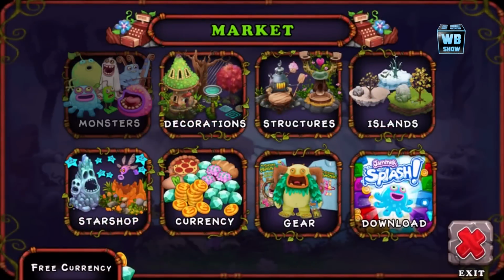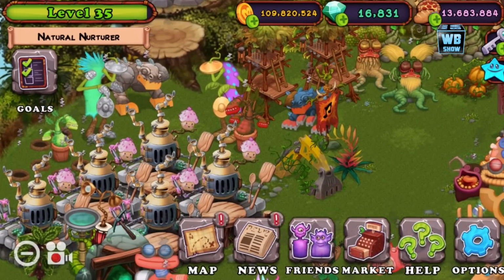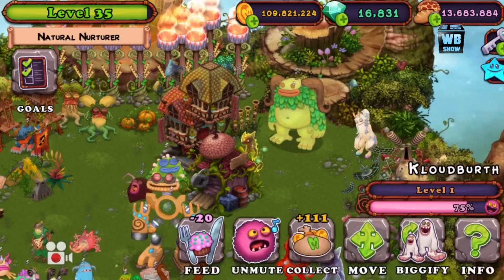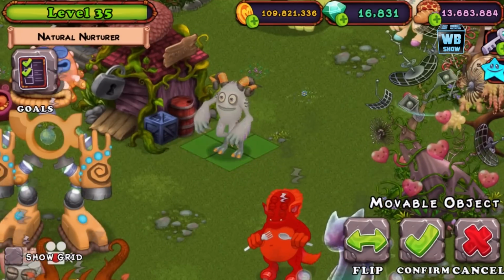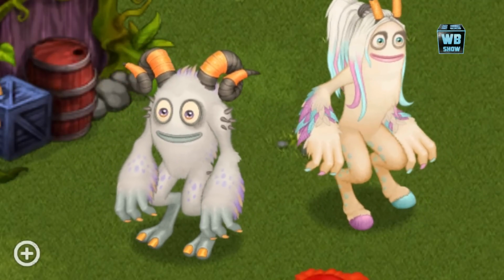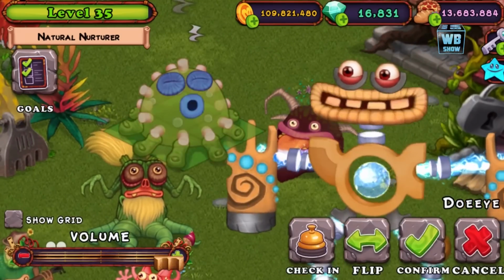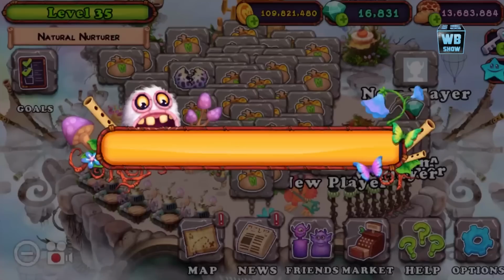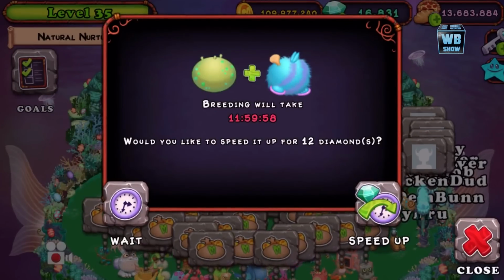Unlocking Legendary Tawklerr (Werdo) Gameplay #23 | My Singing Monsters